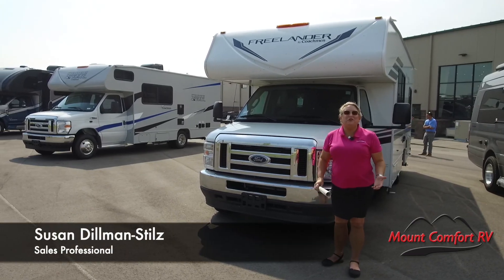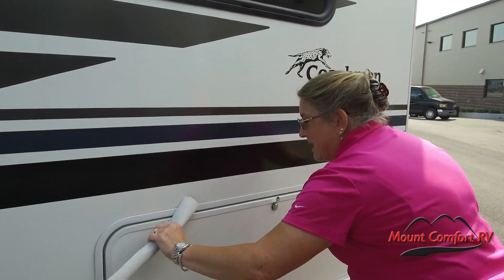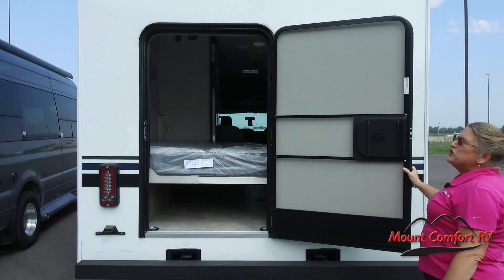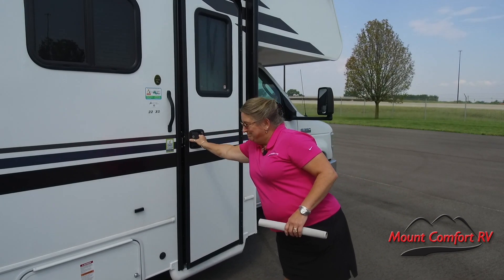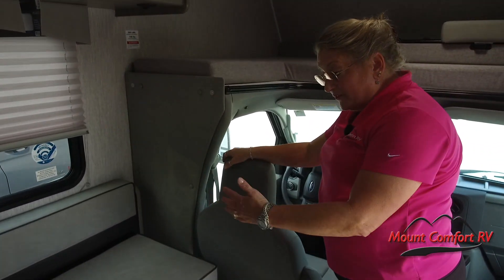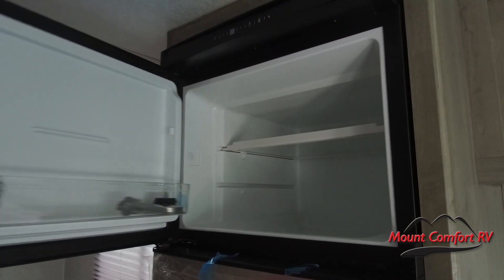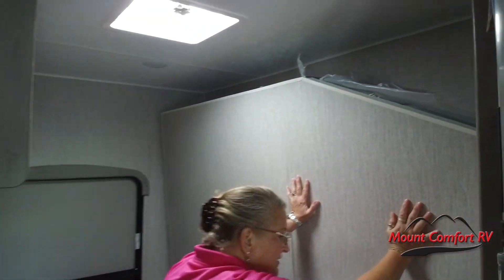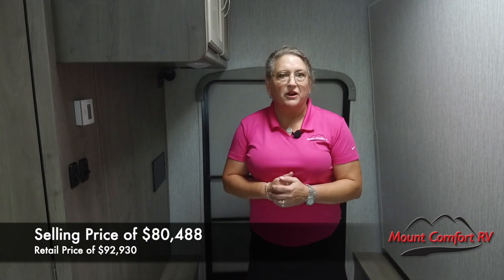2022 Freelander 22XGF Review with Susan | Mount Comfort RV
Susan from Mount Comfort RV reviews the 2022 Freelander 22XGF! Retail price of $92,930 and selling price of $80,488! If you would like to see it in person, our address is 5935 W 225 N, Greenfield, IN 46140.